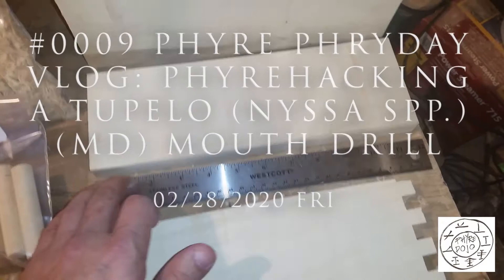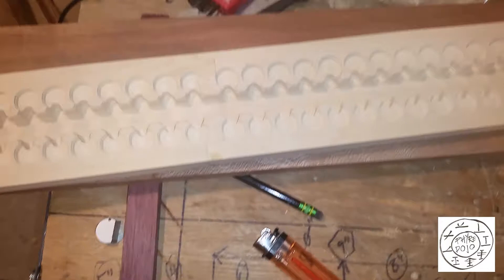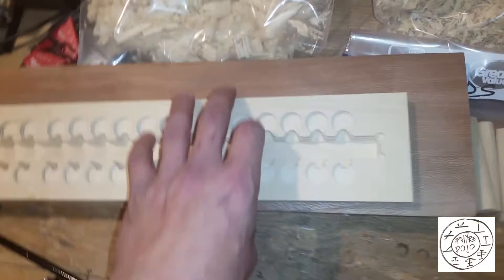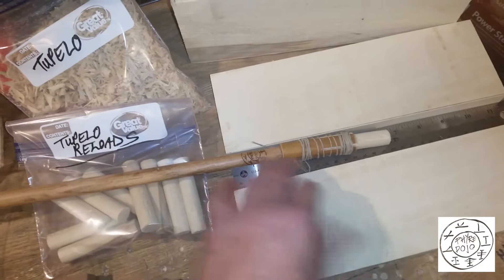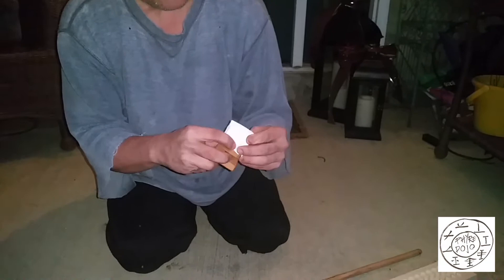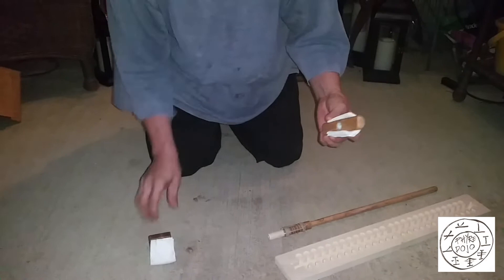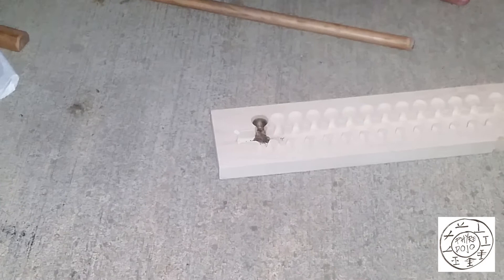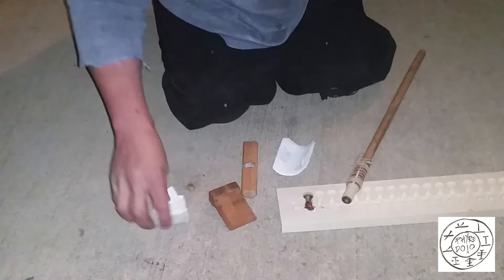#0009 – Phyre Phryday V/Blog 02/28/2020 – (MD) Mouth Drill: PhyreHacking TUPELO (Nyssa Spp.)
Hello Global Tribe of PhyreKeepers (GTOP)!
02/28/2020 – Our 9th Vlog opens with the Tupelo (MD) Mouth Drill.
1st, I want to thank my daughter Alexa for taking the time to film me doing this Method. So, I had gotten 2 blocks of TUPELO (Nyssa Spp.) from a woodworking store called WOODCRAFT. I go to a few places to find a selection of domestic and exotic woods you will not find in your local hardware stores. I will visit Willard Brothers Sawmill in South Jersey, and also Boards & Beams in North Jersey, for example.
These 2 blocks were  4" X 4" X 12". I had bandsawed one of the blocks into 3/4" X 4" X 12" boards. I then put 2 of those boards together with a Box Joint which you will see in the video, and made one longer HearthBoard. I took another board and made a handful of 5/8" reloads for my Bamboo reloading (MD) Mouth Drill Spindle. I put a trough in the HearthBoard (in woodworking this is called a "flute,") as well as sockets and notches.
According to Eric Meier's book WOOD, Tupelo (Nyssa Spp.) is supposed to have a Janka Hardness of 800. THESE blocks of Tupelo are NO WHERE NEAR 800 Janka. As I explain in the video, I have Sycamore (Janka 770) that is much harder/denser than this Tupelo. I fact, I think it's even LIGHTER than Cedar (Janka 350!)
Anyway, I also decided to include 4 Video Tests of some more (HD) Hand Drill Sets.
1) Velvetleaf Spindle on Cottonwood/Aspen/Poplar HearthBoard
2) Prickly Lettuce Spindle on BaldCypress HearthBoard
3) New York Ironweed Spindle on Western Red Cedar HearthBoard
4) Sneezeweed Spindle on Redwood HearthBoard

There is a Universe of many other Methods (Basics) waiting for you to Discover and Explore…
Still VERY busy trying to update my PhyreDojo site and fulfilling Orders while making these VLOGS and Balancing Life in general…
Gambarimasho Yo! (Japanese for “Let’s Keep Going!)
“May everyone around you feel and be safer because you are there.”
Joe Lau, RN
As always, Phyre Dojo is available and here to support the Global Tribe of PhyreKeepers toward Mastery of Phryction PhyreKeeping.